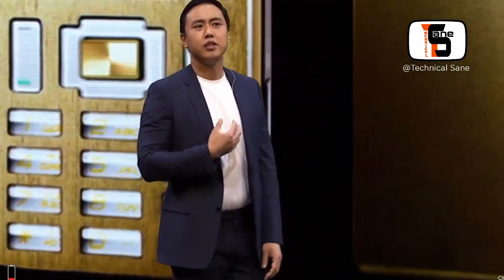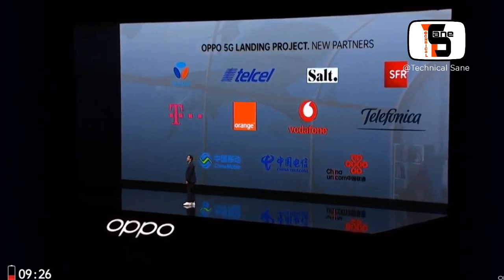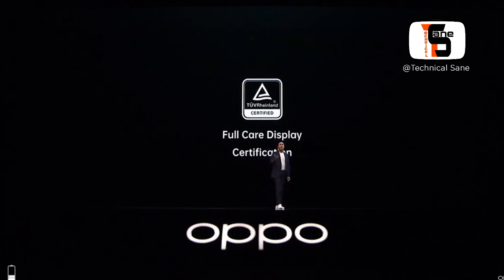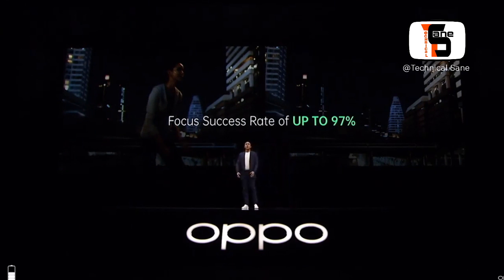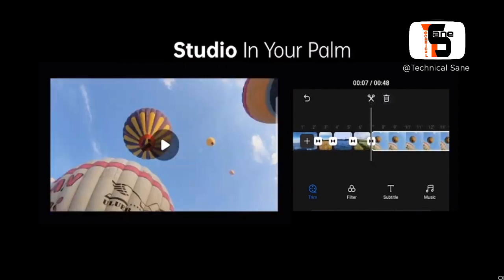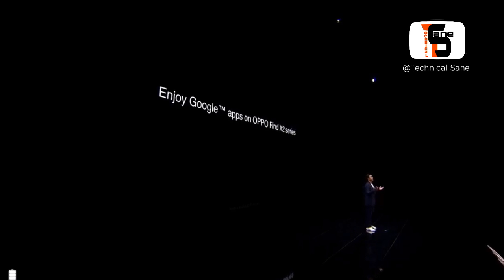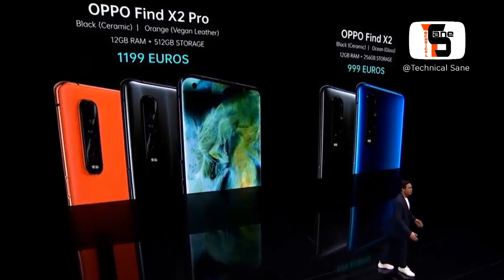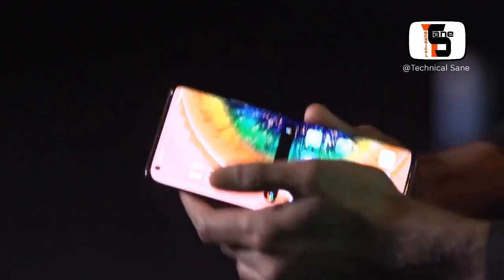OPPO Find X2 Launch Event Live | Oppo ind X2 unboxing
Hello Dosto , Aaj Oppo find X2 Global launch Event - Presented by TechnicalSane
Mujhe Umeed hai aapko video pasand ayegi ..
If you have any query, do put your query in comment section down below.

Tags